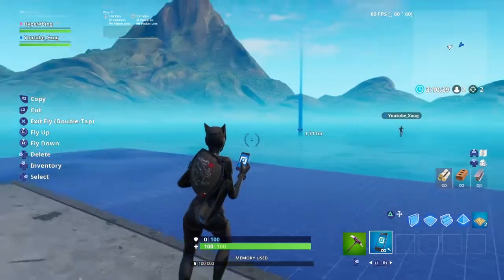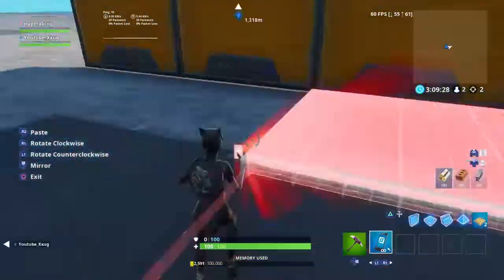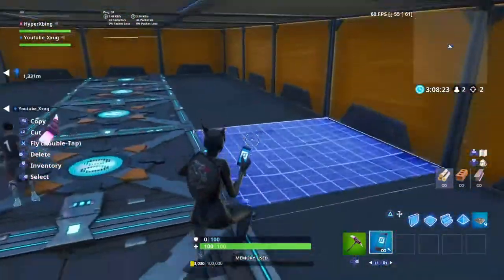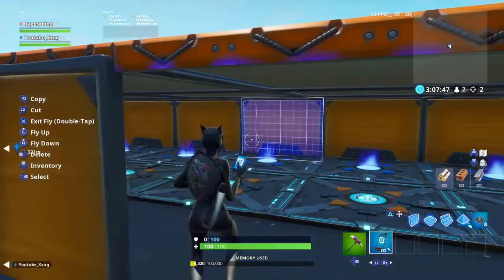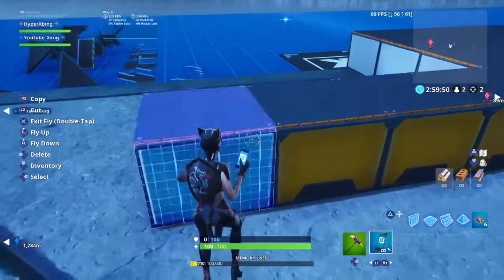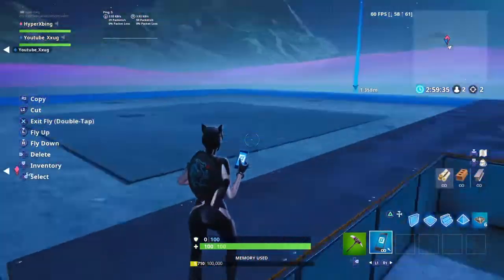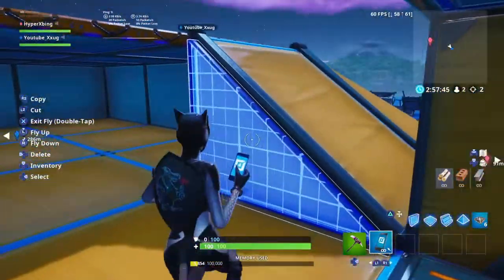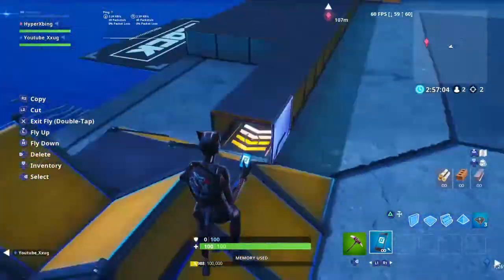How to build the block v2 1v1 arena (easy n simple )